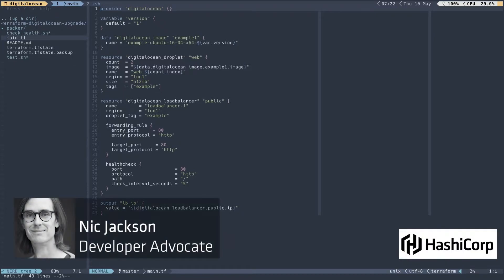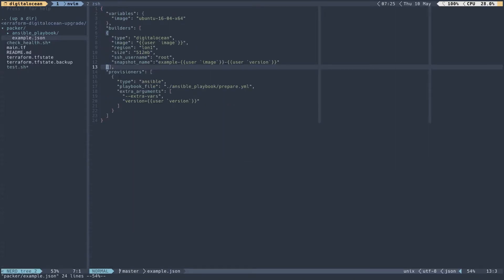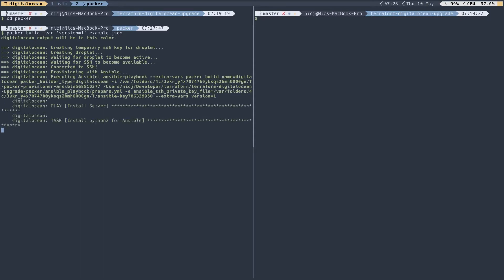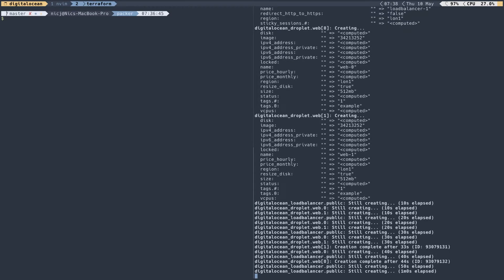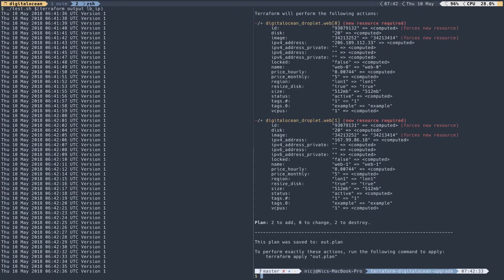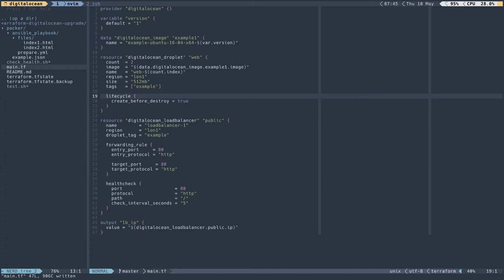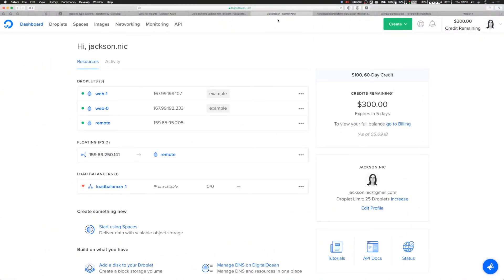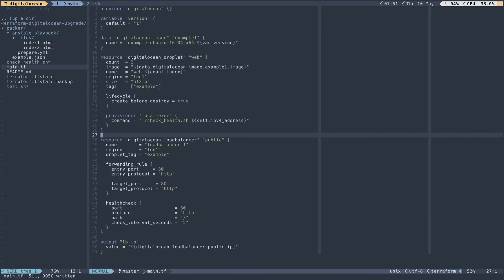Zero downtime updates with Terraform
In this video, we are going to look at two simple features in Terraform that allow us to avoid downtime caused by updates and allow uninterrupted replacement of resources.  The examples in this post use the DigitalOcean provider, however, the techniques explained are not specific to any particular provider they are features built into the Terraform core.